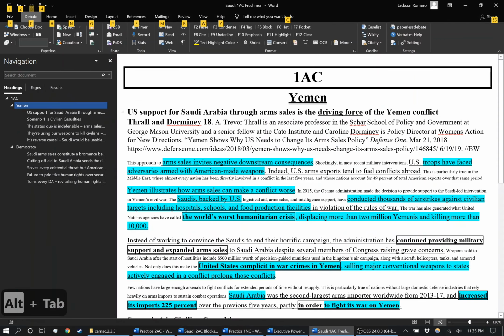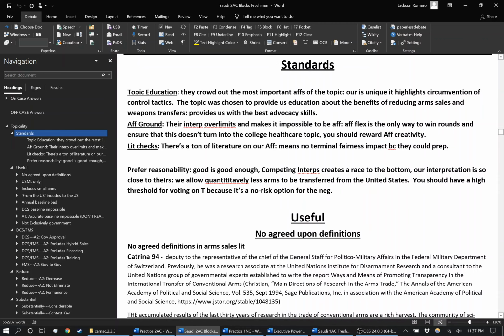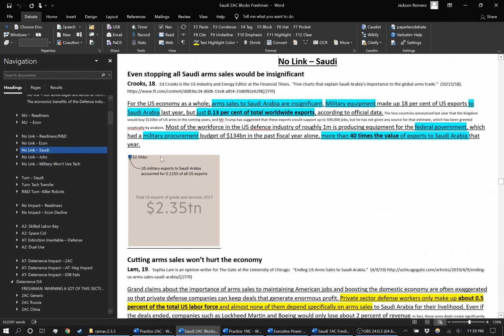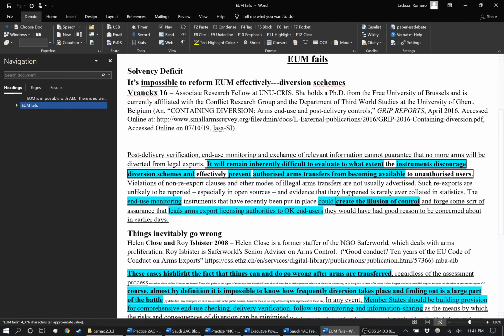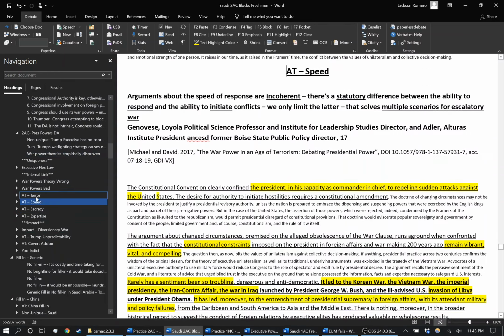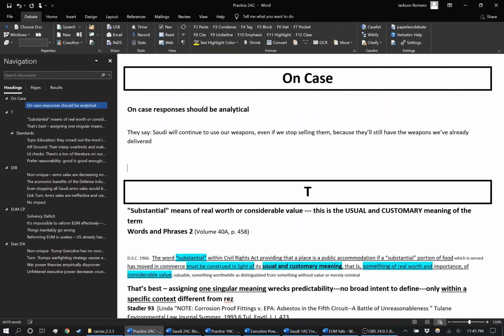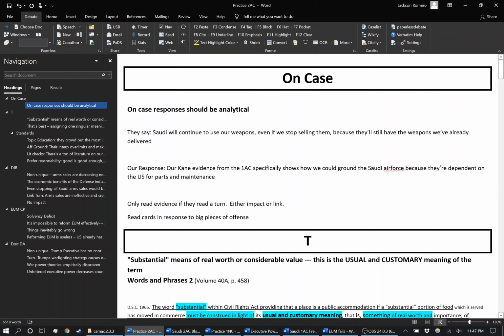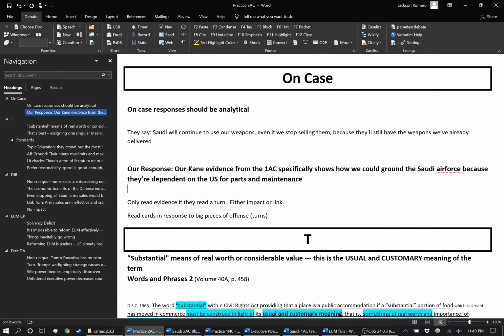Fox Chapel Policy Debate 2AC Creation and Organization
A walkthrough of a 2AC creation process and how to answer on-case arguments